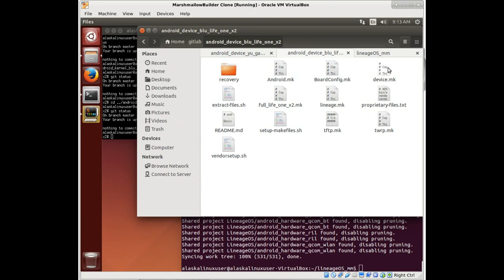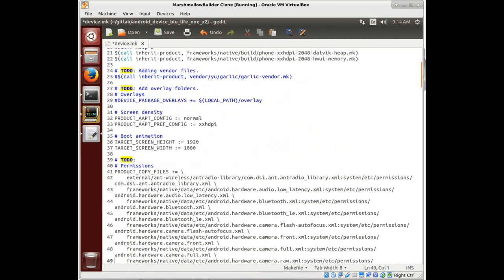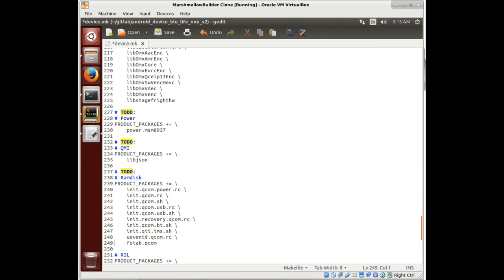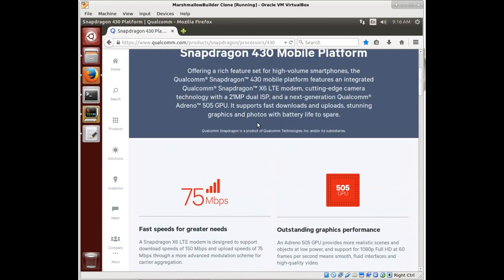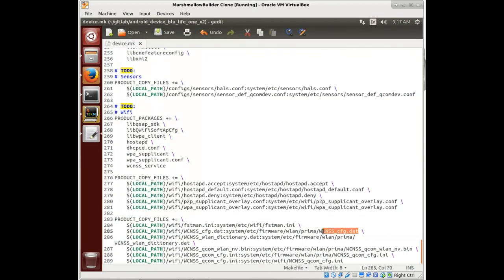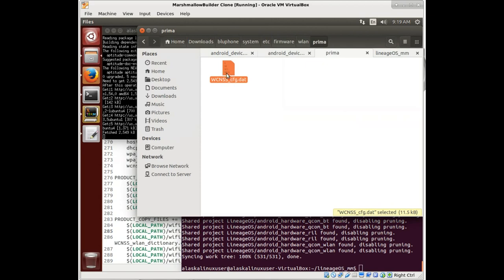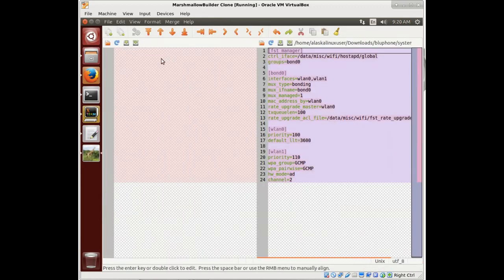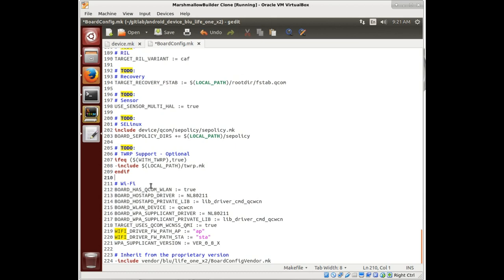Adding WiFi Files